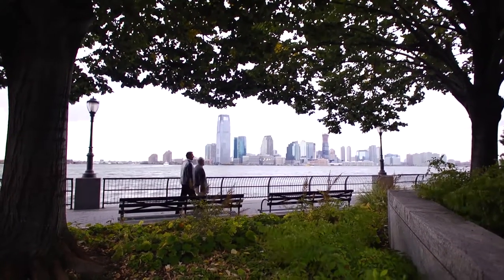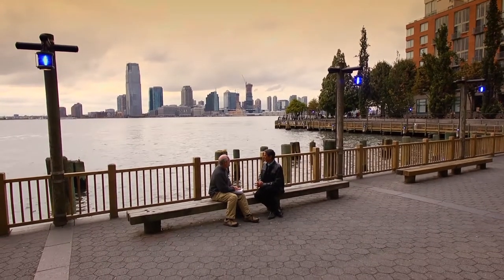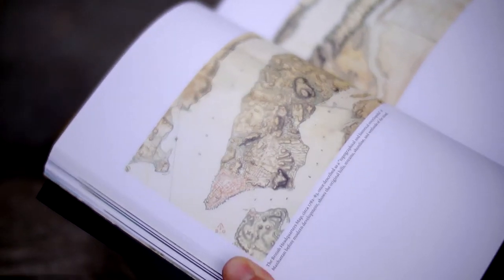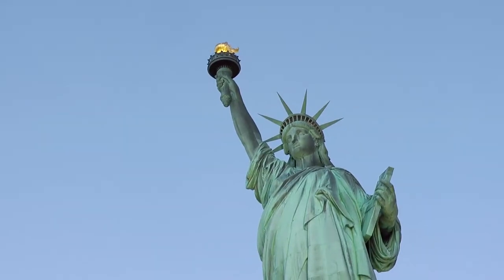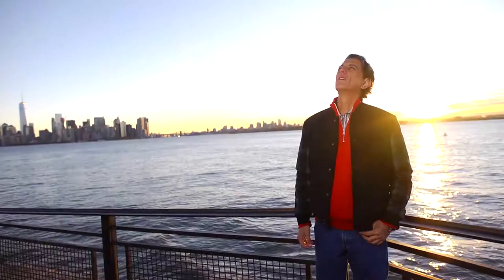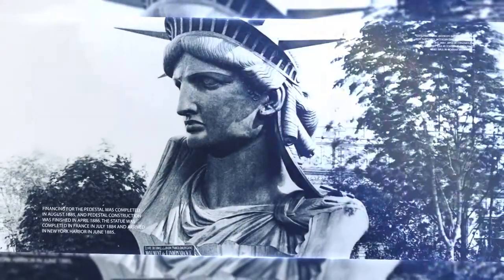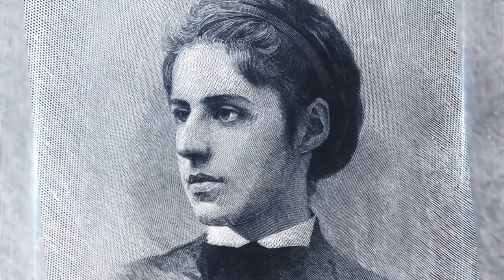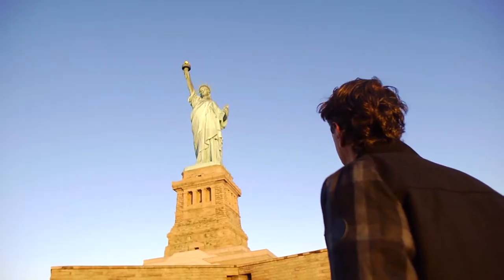NYC The Hidden Story TV Show | KRE8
Segments of a one hour documentary about the history of New York City. This first episode centers around Battery Park, the site of many of America's iconic historical stories.